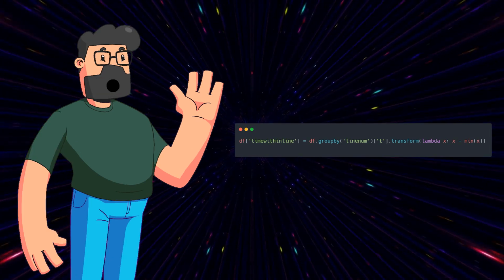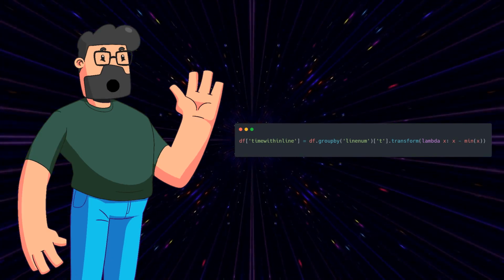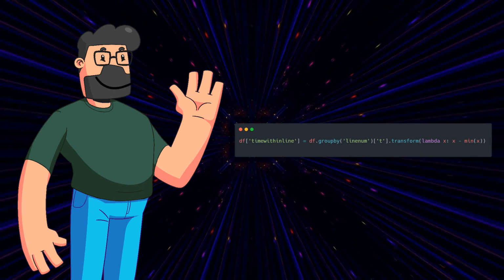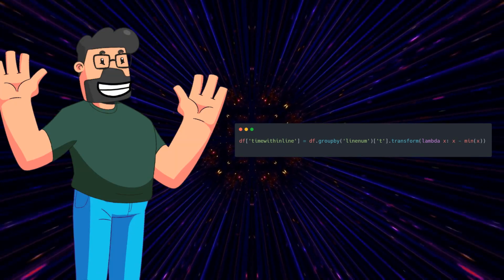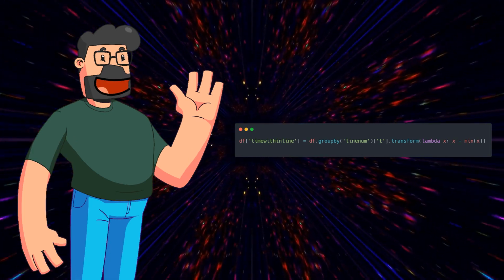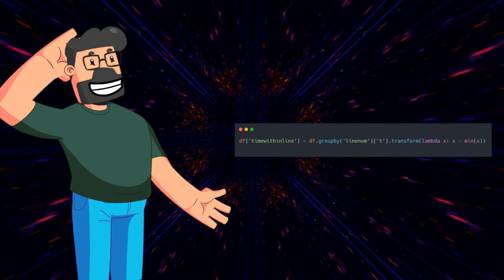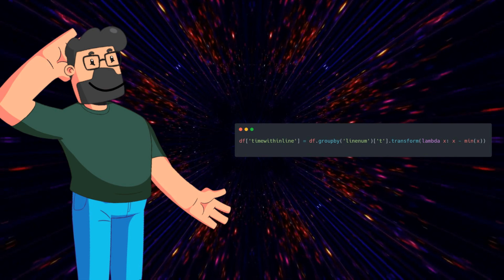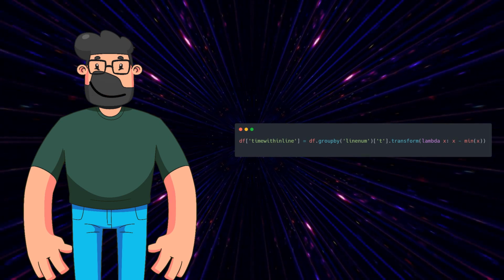Fastest Method to Iterate Through Pandas DataFrame for Row-Dependent Column Operations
Learn the quickest way to iterate over a pandas dataframe and perform an operation on a column, when what the operation is depends on the row. This video shows the fastest method to iterate through a pandas dataframe for row-dependent column operations.

✅ VIDEO INFO:
00:00:00 - Tackling timestamp data for time diffs.
00:00:19 - Groupby, transform: Calculate time difference efficiently.
00:00:54 - Subtracting first timestamp in sorted groups.

This solution would not have been possible without the contributions of users: R&#233;ka and James